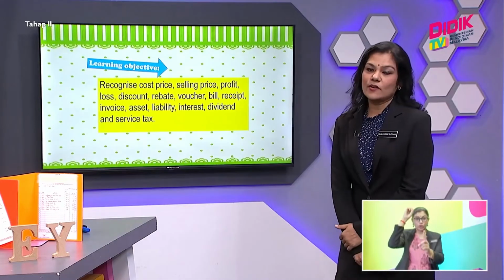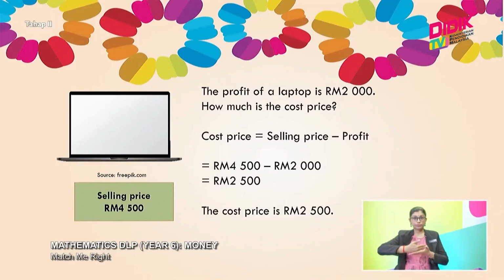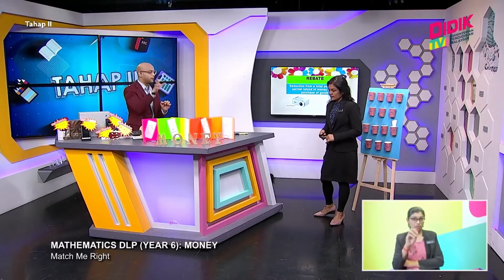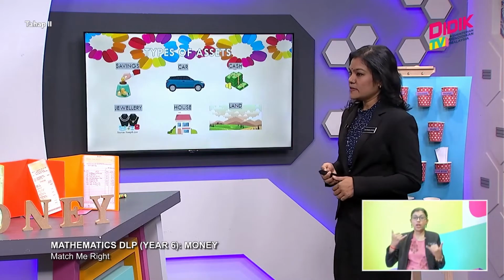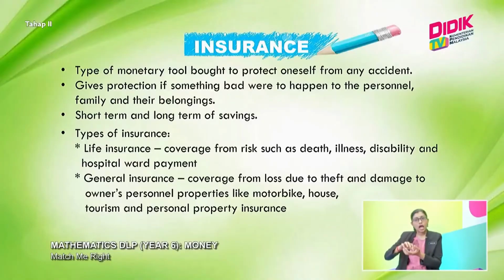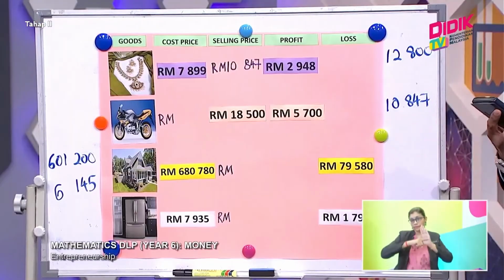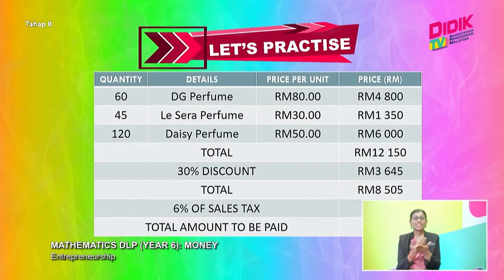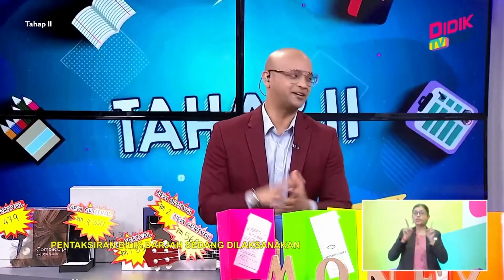Tahap II (2022) | Mathematics DLP (Year 6): Money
Tajuk: Mathematics DLP (Year 6): Money
Guru: Kalaivaani Suppiah
Episod ini akan membantu anak murid untuk mengaplikasi pendidikan kewangan dalam kehidupan harian dan mengamalkan ciri-ciri amalan keusahawanan.